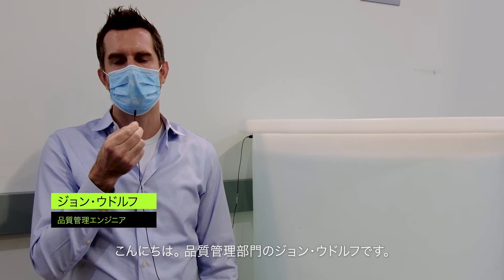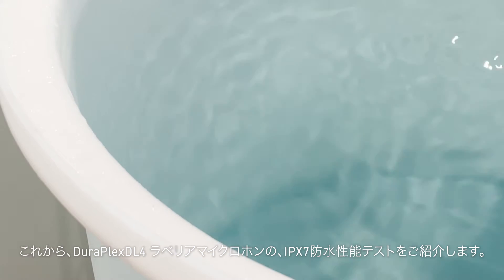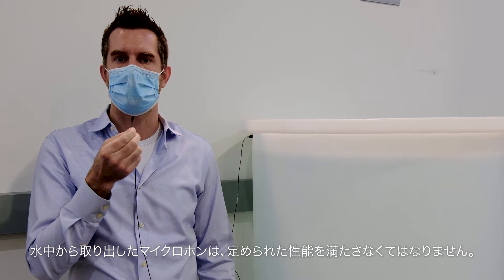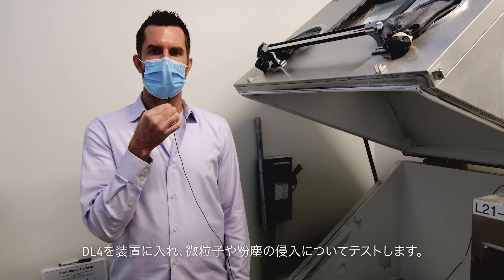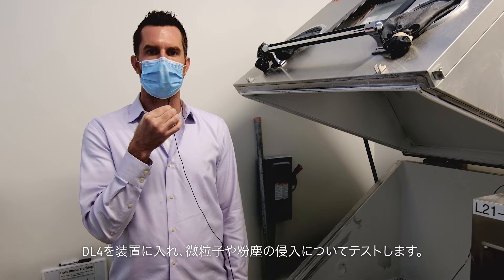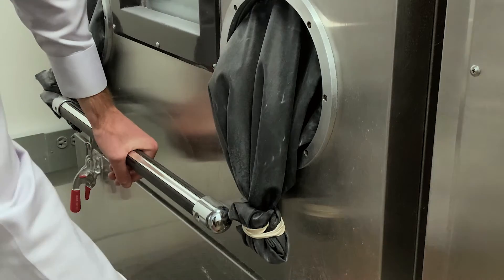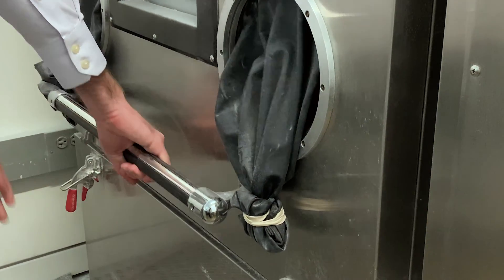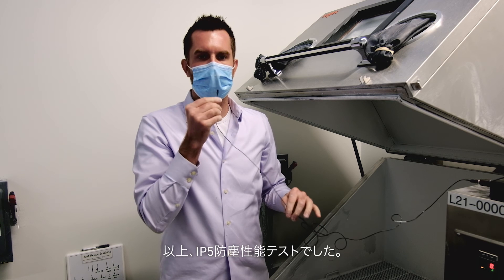【SHURE DuraPlex】IP57防水防塵性能テスト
DuraPlexラベリアマイクロホン／ヘッドセットは、塵、汚れ、水や汗に強く、過酷な環境においても安定した性能を誇ります。
このビデオでは、Shureの品質管理部門でどのようなテストが行われたかを説明しています。

こんにちは。
品質管理部門のジョン・ウドルフです。
これから、DuraPlex DL4 ラベリアマイクロホンの、IPX7 防水性能テストをご紹介します。
まず、マイクロホンを水深1mの深さに30分間沈めます。
水中から取り出したマイクロホンは、定められた性能を満たさなくてはなりません。
このとおり、マイクロホンは音質を損なうことなく性能が維持されています。
こちらは、IP5 防塵性能のテスト装置です。
DL4を装置に入れ、微粒子や粉塵の侵入についてテストします。
以上、IP5 防塵性能テストでした。